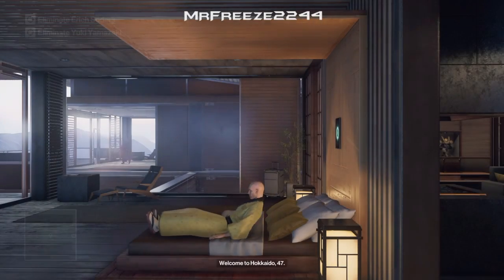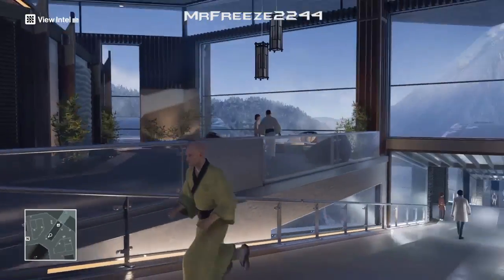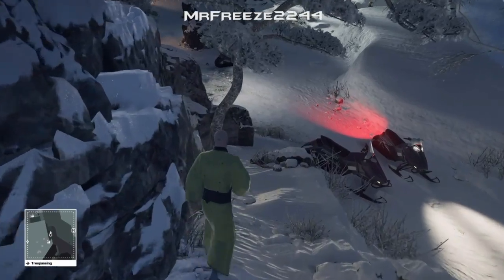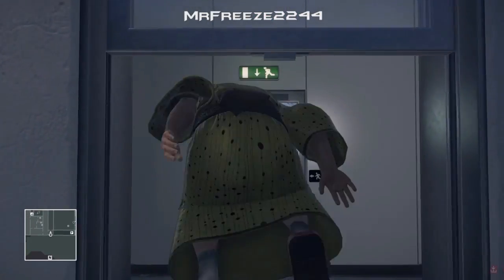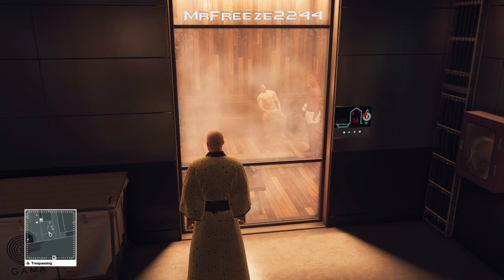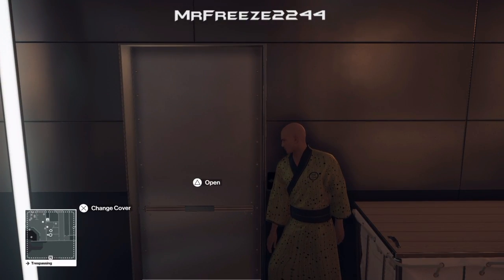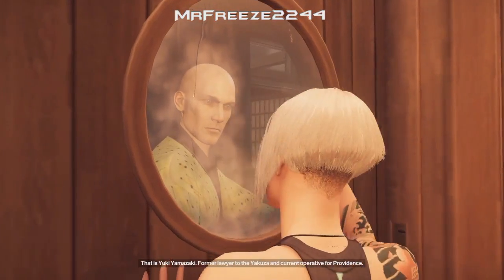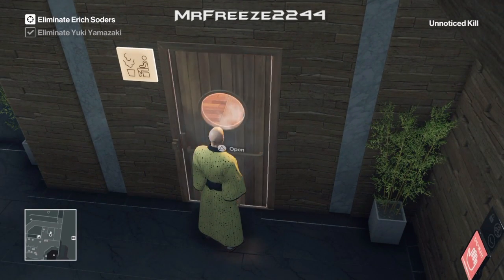HITMAN - Hokkaido - Jeg Sauna Hende Ikke - Challenge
Walkthrough of how to do the jeg sauna hende ikki challenge in episode 6 Hokkaido in situs inversus mission

Current Patrons:

KomiChameleon
Donald Macaulay
Sean Rubin
dave1812
Robert Seger
AlbatrossPasta
Andrew Zhang
Timothy Phan
Roy Duke
Rab Carn
Dracchus
Tim Timsen
Tyler Reed
Matt JM
Tricky